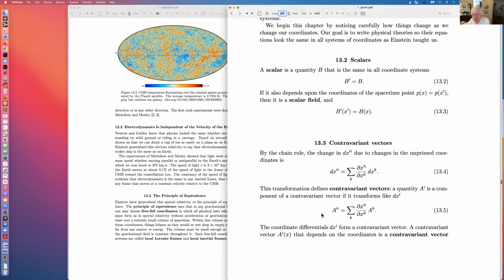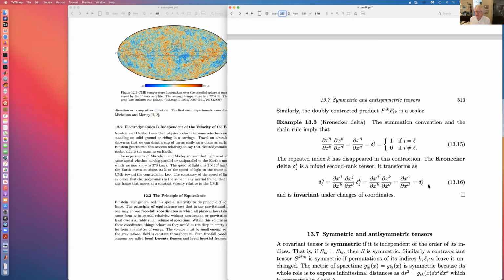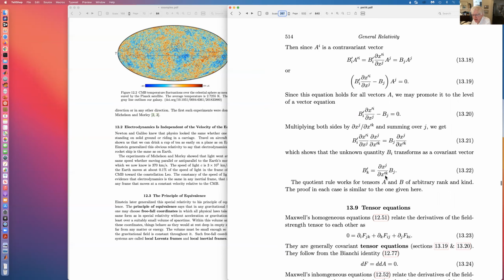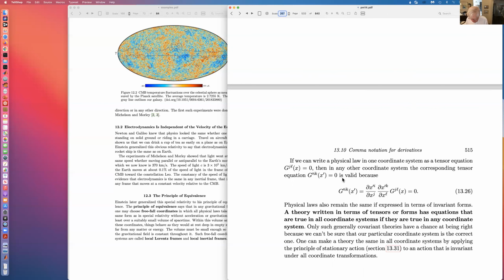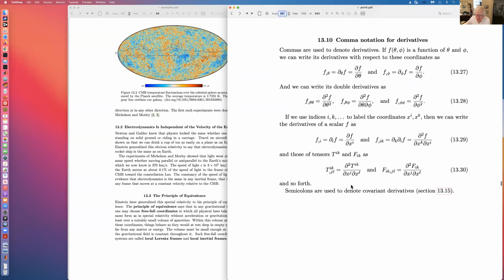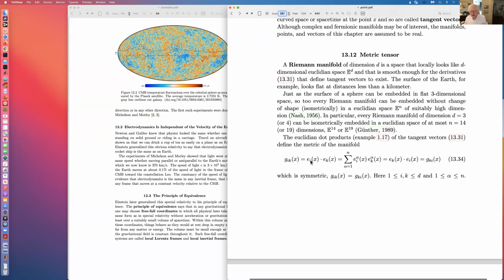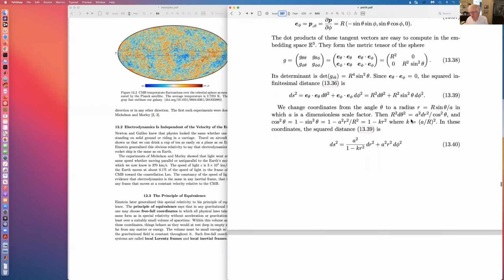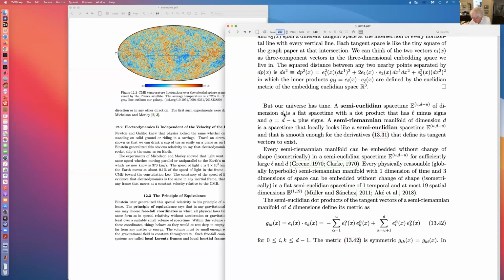Introduction to special and general relativity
Basic ideas concepts of general relativity.